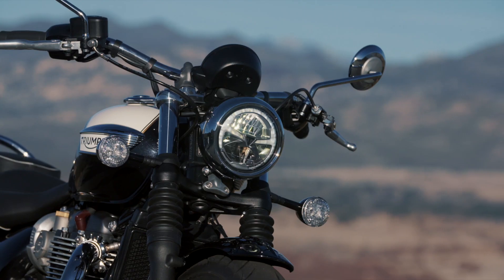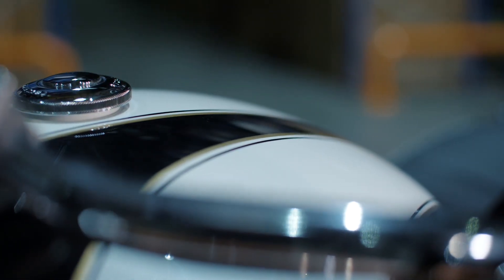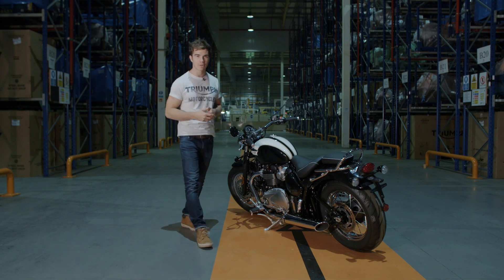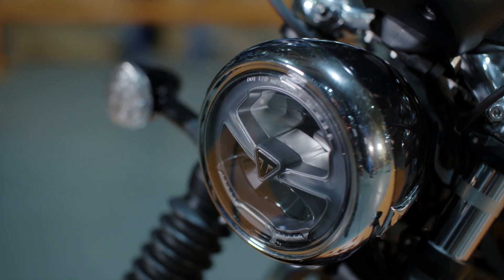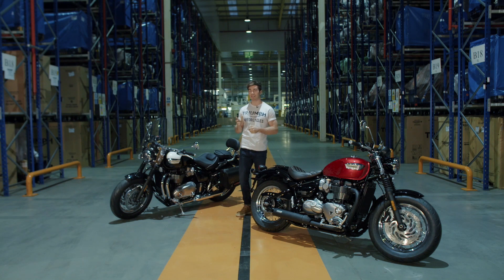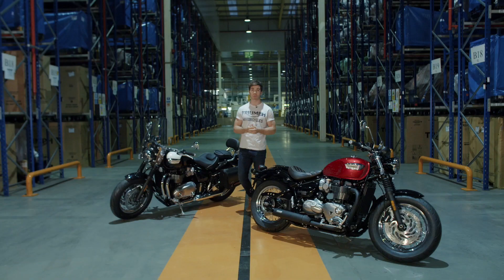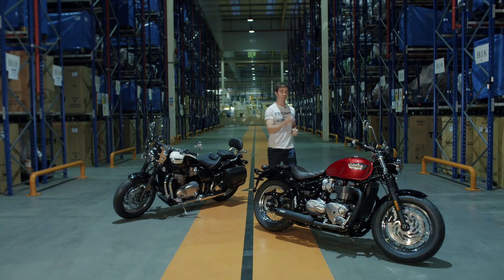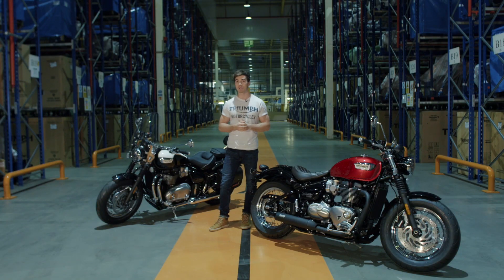The Triumph Speedmaster Review and Insights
Everything you need to know about the Triumph Speedmaster in this exclusive video.